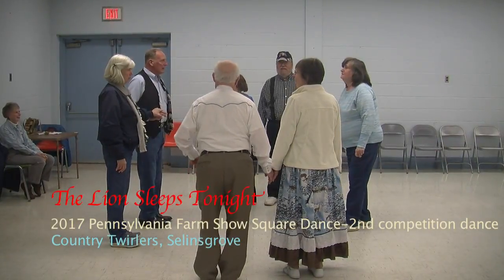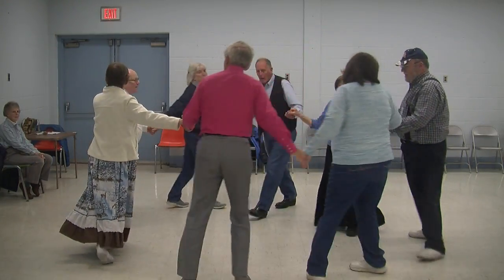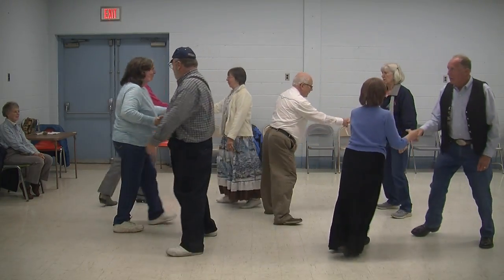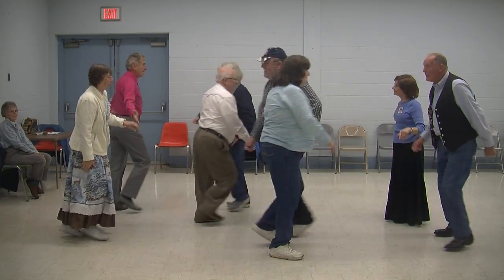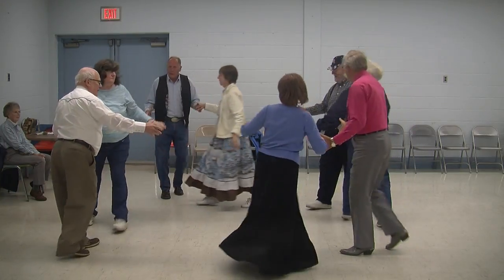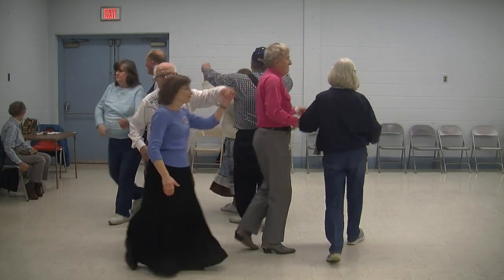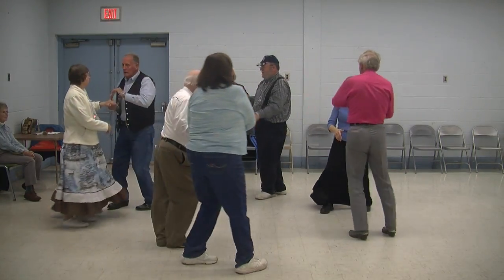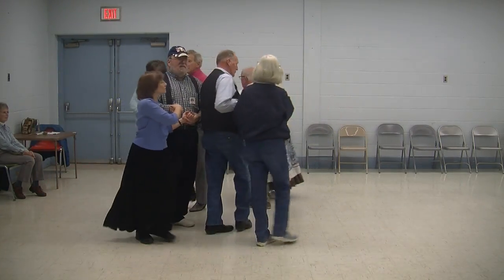The Lion Sleeps Tonight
The Lion Sleeps Tonight-2017 Pennsylvania Farm Show Square Dance 2nd Competition Dance